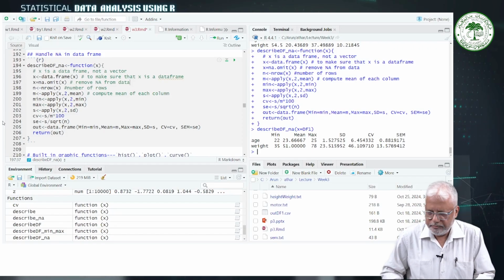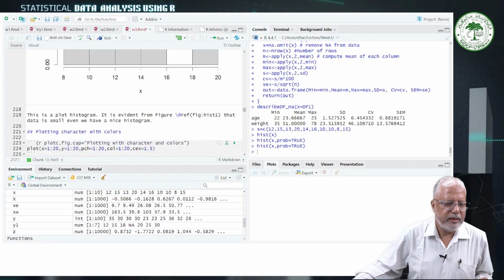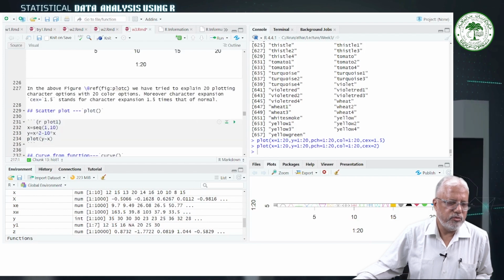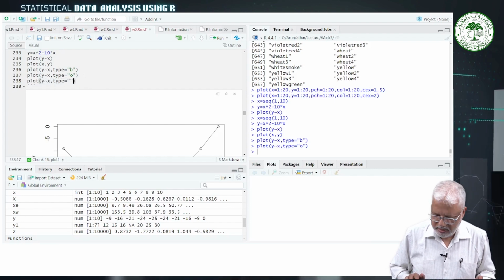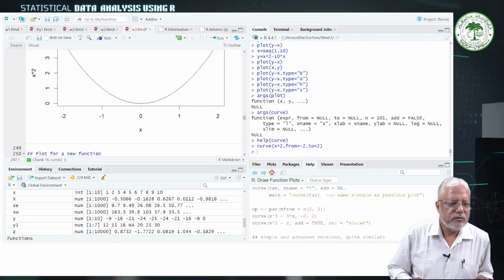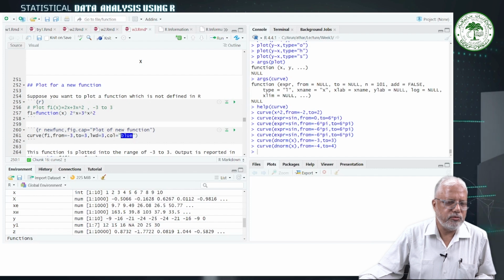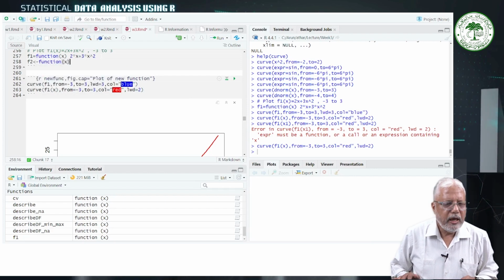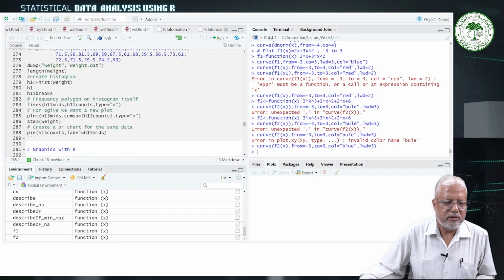Introduction to base graphics: hist(), plot() and curve()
Histogram, plotting characters, plot, curve